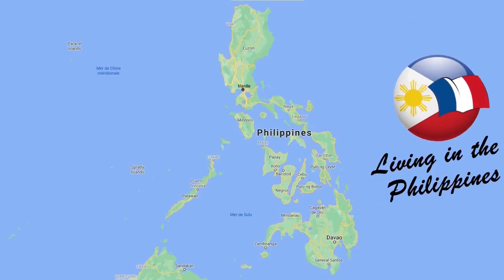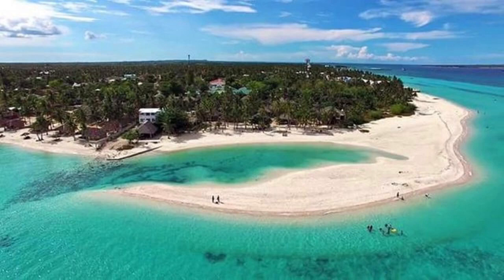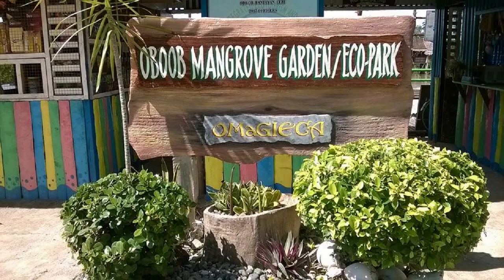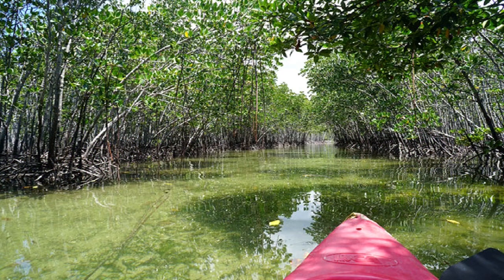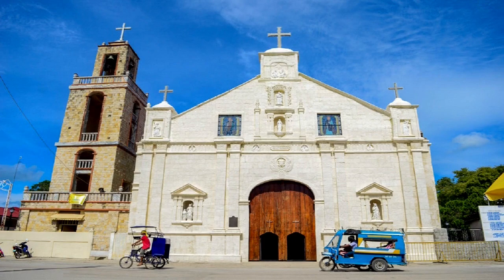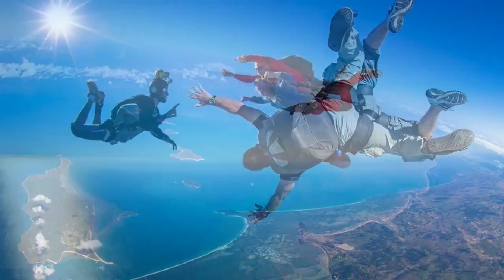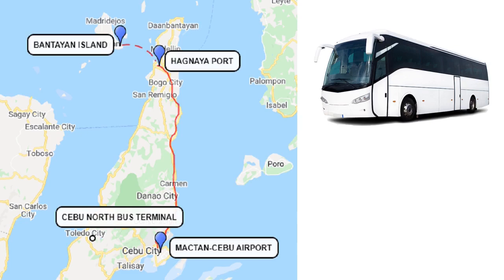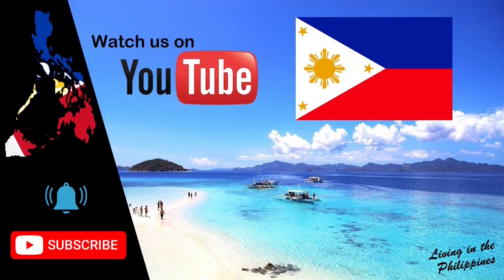Bantayan Island 🏝️ Philippines [2021]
This video features Bantayan Island located off the northwestern tip of Cebu Island.

Bantayan is a haven of peace. Here, there is no diving, canyoning or a volcano to climb.
On the other hand, there are dazzling white sand beaches with crystal clear waters, succulent seafood cuisine and lively bars.

Bantayan Island was once a sleepy fishing village, now it is enjoying the fruits of tourism by providing a more laid back alternative to Boracay.

It has proven itself while remaining a privileged place for backpackers for its natural beauty and serene atmosphere.

The island of 16 km on 11 has around 120,000 inhabitants spread over three cities: Santa Fe, Bantayan and Madridejos.

Relaxed and bucolic, the city of Santa Fe presents the south eastern part of the island and is the tourist center with the best beaches.

Kota Beach
Kota Beach is the most photogenic in Bantayan for its sparkling white sand and palm-fringed shore.
Its location on the east coast of the island makes it a great spot to admire the sun lever.

Paradise beach
Also known as "Mini Virgin Island" it is a private beach less crowded than Kota Beach.
Azure waters, a powdery white sand shore, small sea caves and large coconut palms are good reasons to visit this piece of natural paradise.

Sugar beach
This coconut palm-fringed public beach is Santa Fe's most popular beach.
Many bungalows have been set up in the shade of coconut palms.
Sugar Beach is a great place to watch the sun rise.

Mangrove Omagieca Obo-ob
The Omagieca Mangrove Garden is arguably the most popular attraction on the island as a famous Filipino movie called "Camp Sawi" was filmed there.
The tour takes place on an elevated bamboo path through the mangroves.

Virgin Island
Virgin Island is a private island with an entry fee of 500 pesos or € 8.50 for the first two people and 100 pesos or € 170 for each additional person per boat.
The island is truly beautiful and very well appointed with pontoons, bungalows and hammocks. Of course there are no scooters or bicycles and only one bar-restaurant at reasonable prices.
Virgin Island's main beach looks like a postcard image.
The white sands, azure waters and huts in the shade of coconut palms make it an island paradise.

Balidbid lagoon
This saltwater lagoon that winds inland is surrounded by lush vegetation and bordered by white sandbanks.

Saint-Pierre-et-Paul church
The Saints Peter and Paul Church built in 1580 is the oldest parish church in the Visayas and Mindanao.
The ceiling of this century-old church with coral stone walls was beautifully redecorated by a dozen local artists between 2016 and 2019.

Kota Park
A fort built by the Spanish in the 1790s stood here, but the forces of nature got the better of it and the place was turned into a park.
The park is famous for its 187 meter long walkway and the beautiful view of the sunset.

Parachuting
Bantayan Island is home to Skydive Cebu, one of the few skydiving establishments in the Philippines.

MJ Square
Located just behind Kota Beach is Bantayan Island's most popular dining spot.
The restaurants are primarily aimed at budget travelers, they offer a wide variety of cuisines from all backgrounds.
The local dish not to be missed is the seafood curry.

How to get around Bantayan Island.
One of the best adventures to do in Bantayan is simply to rent a 2 wheeler and tour the island at your own pace.

How to get to Bantayan Island.
From Cebu Airport, buses run to the North Bus Station every 30 minutes from 7:00 a.m. to 9:30 p.m.
At Cebu North Bus Station, Ceres buses go to Hagnaya Port.
Journey time is approximately 4 hours.
From the port of Hagnaya, ferries connect to the port of Santa Fe.
The first crossing is at 4 a.m. and the last at 6 p.m.
At the port of Santa Fe, an ecological tax of 30 Pesos or 0 € 50 is collected.

Bantayan Island is the perfect place to relax and laze on the beach.
Despite its growing popularity, the island is still a haven of peace where white sand and crystal clear water are enjoyed.

All suggestions for topics that interest you regarding life in the Philippines are welcome !!!

See you soon on the archipelago of more than 7,000 islands in the Philippines !!!